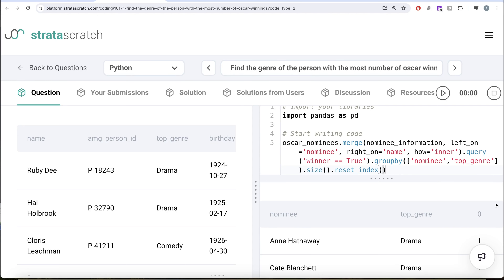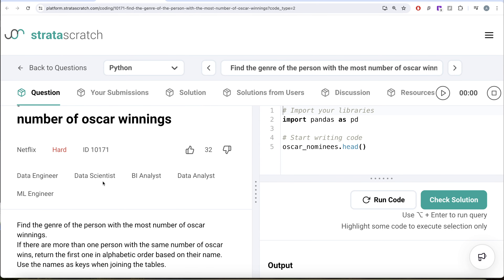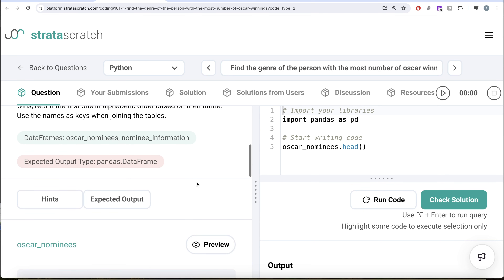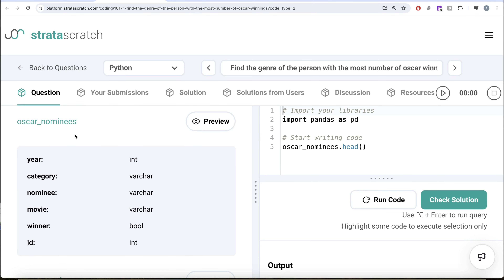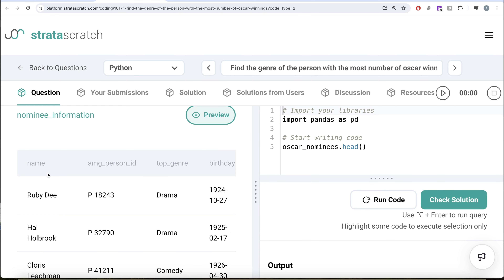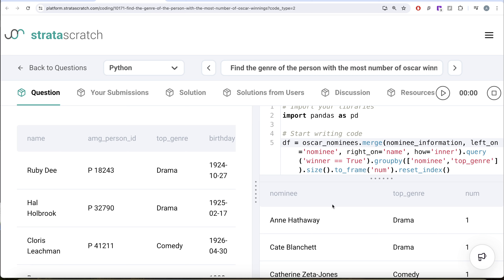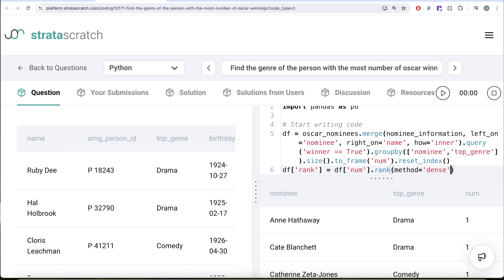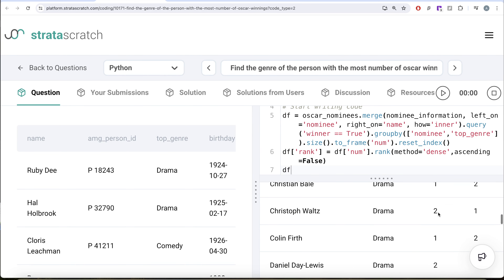(HARD) NETFLIX Asked This - How to Name Columns while using SIZE() - Python for Data Science | FAANG